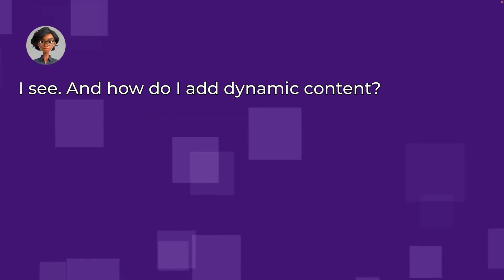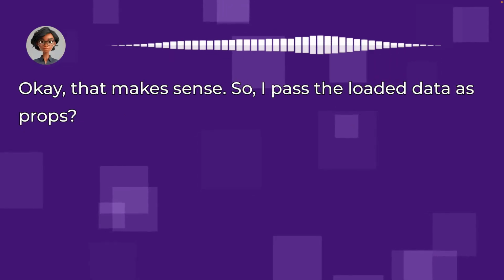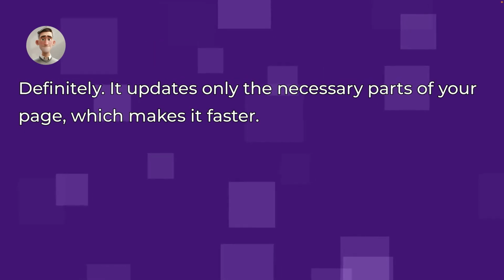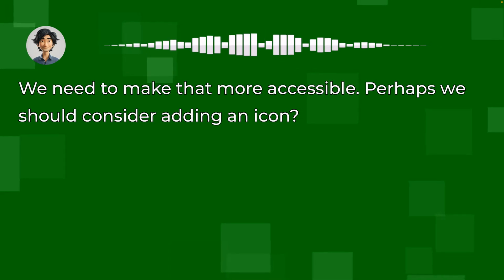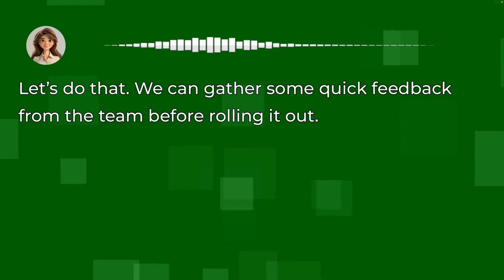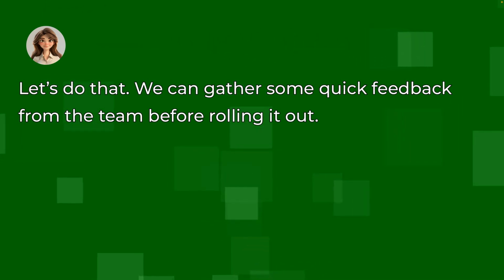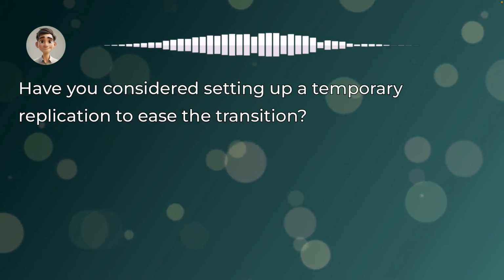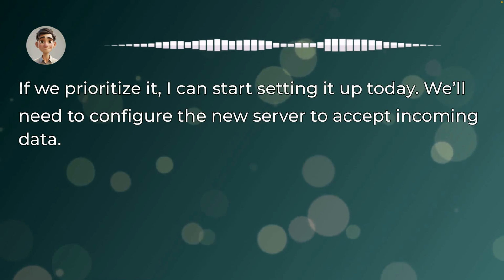Master English for Tech: Essential Listening Skills for Programmers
👨‍💻 Unlock the language of technology with our English listening practice designed specifically for ESL programmers! Whether you're preparing for tech interviews, collaborating with global teams, or just looking to improve your everyday English skills, this video is your gateway. Dive into real-world scenarios, technical discussions, and key programming terminology that will help you communicate more effectively in the tech world. Perfect for beginners and intermediate learners. 🌍 Join us and transform your English proficiency today!